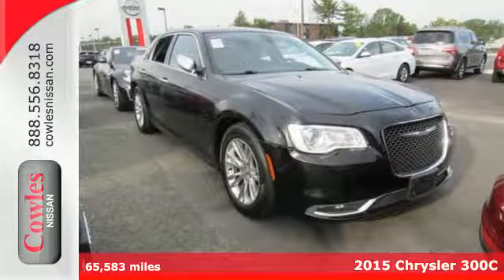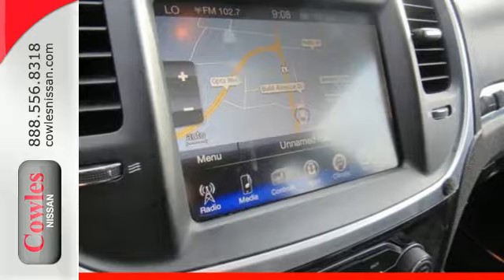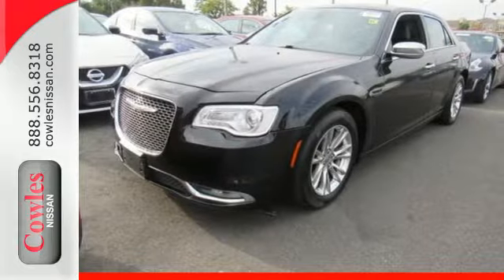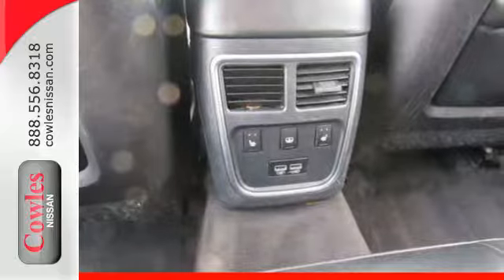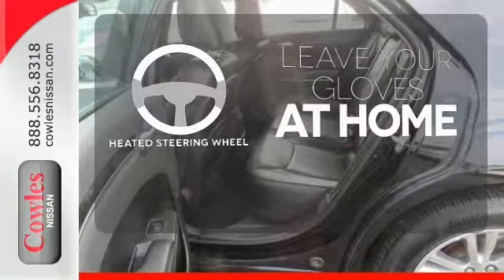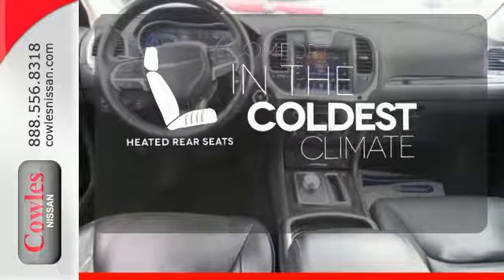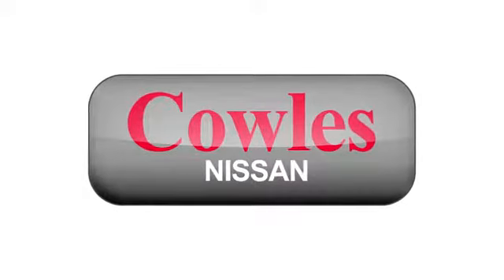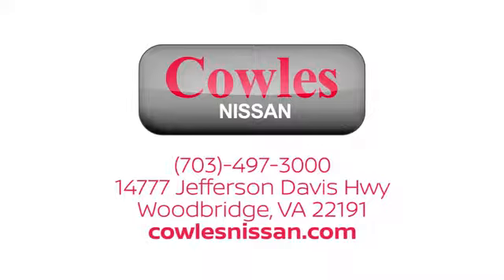Used 2015 Chrysler 300C Washington DC VA Woodbridge, VA P13383 - SOLD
Year: 2015
Make: Chrysler
Model: 300C
Trim: Base
Engine: 3.6L 6-Cylinder SMPI DOHC
Transmission: 8-Speed Automatic
Color: Black
Mileage: 65583
Stock #: P13383
VIN: 2C3CCAEGXFH796863

Address:
14777 Jefferson David Hwy